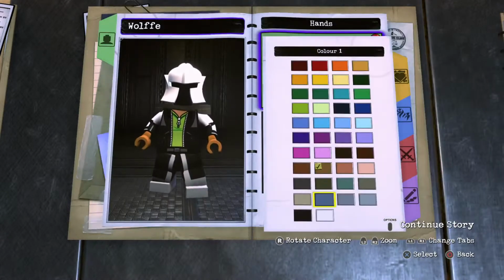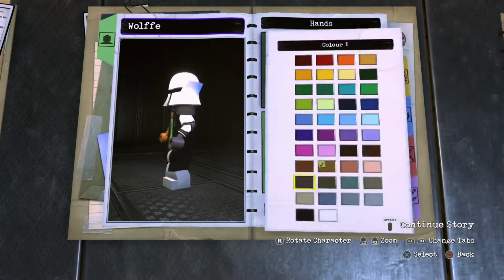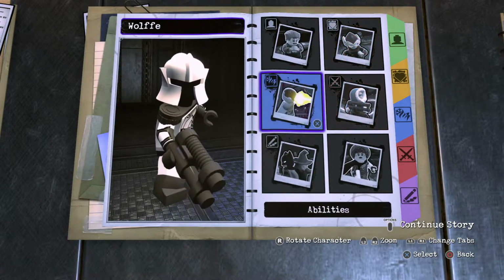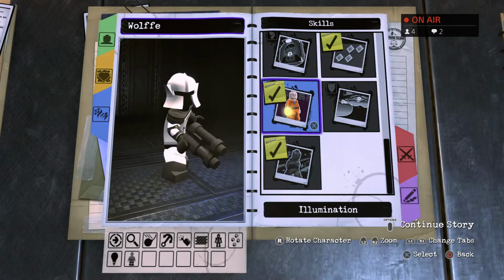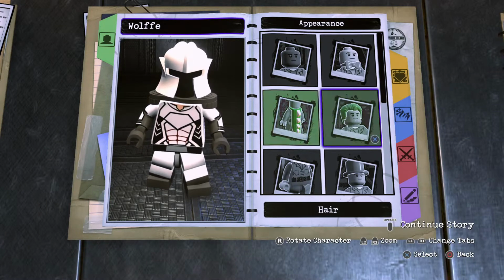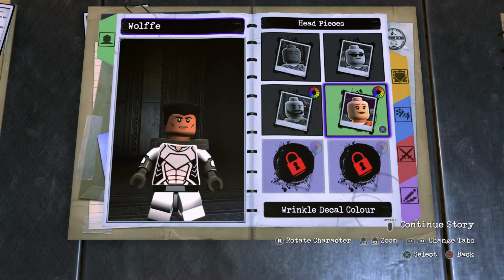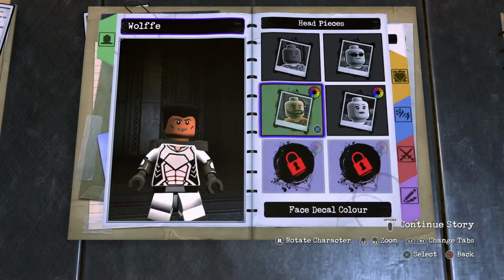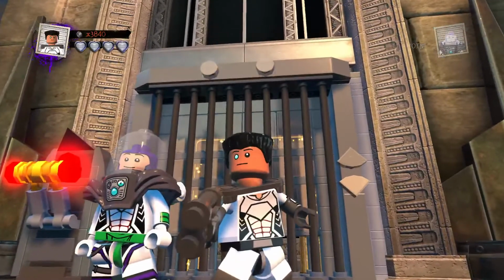LEGO DC Super Villains Custom Builds - Commander Wolffe (The Clone Wars)